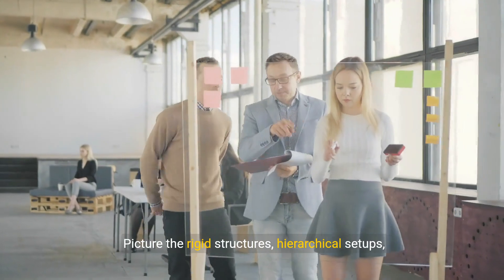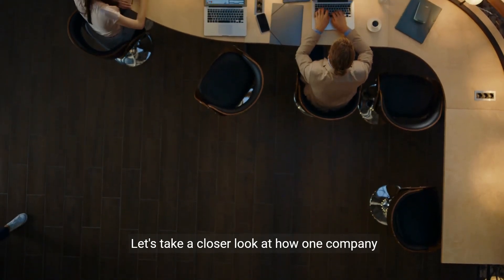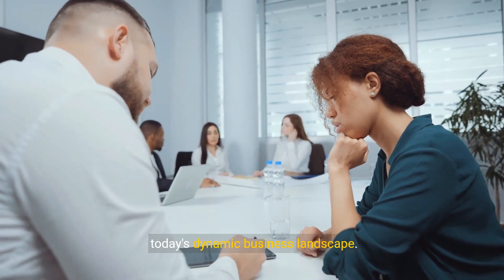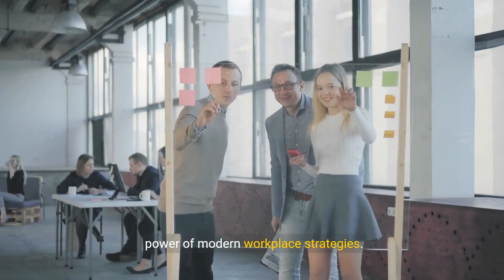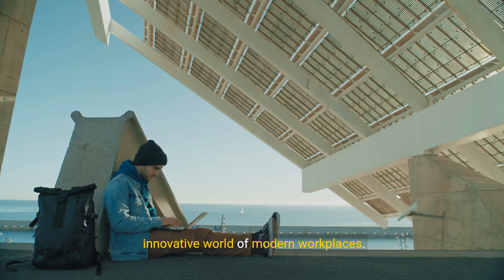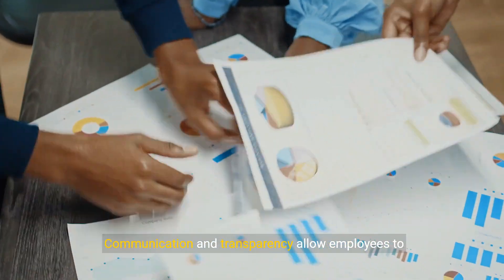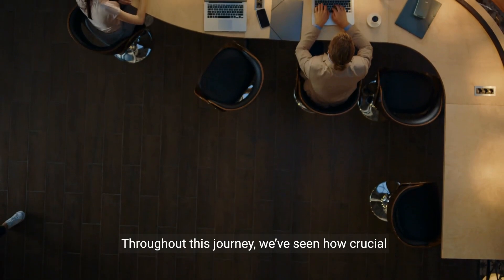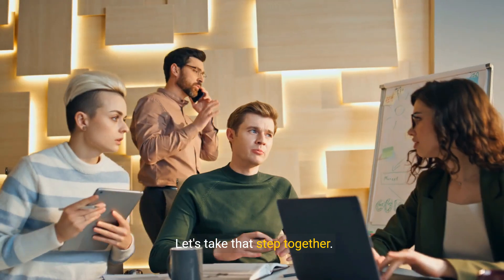Workplace Transformation - Innovations Shaping the Future (16 Minutes)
Workplace transformation is inevitable in today's fast-paced world. Discover how innovative solutions are shaping the future of work in this video. We delve into the concept of embracing change and reveal groundbreaking innovations that are revolutionizing workplaces. Join us on this journey of transformation and stay ahead of the curve!